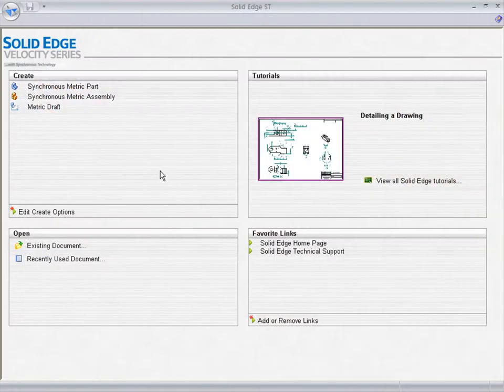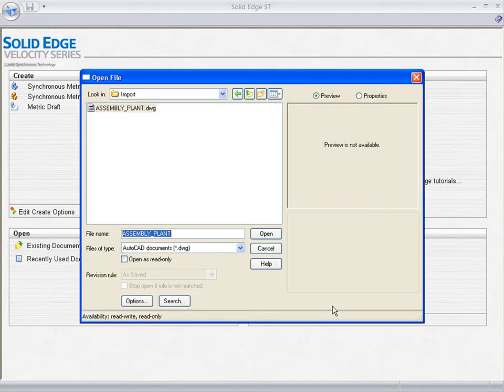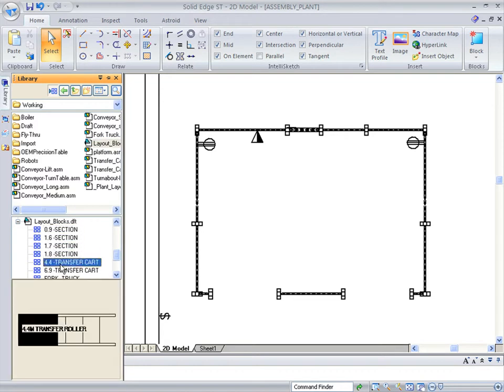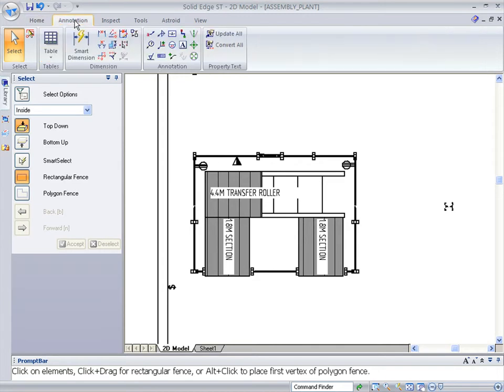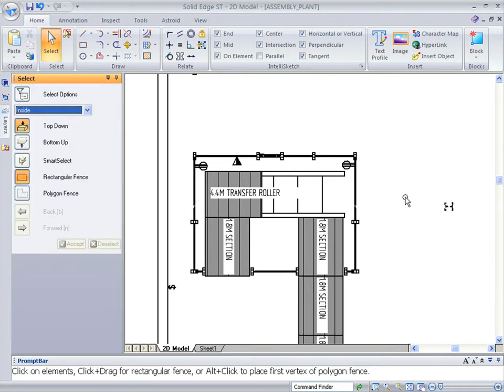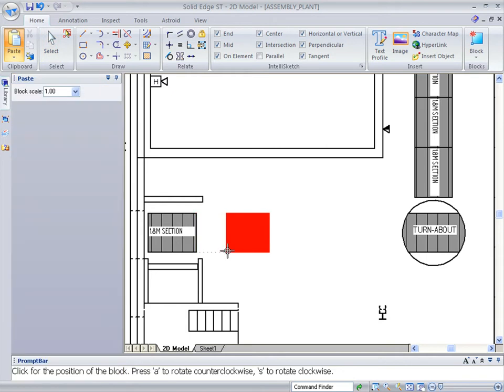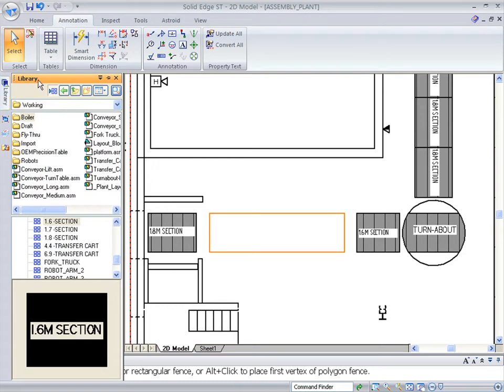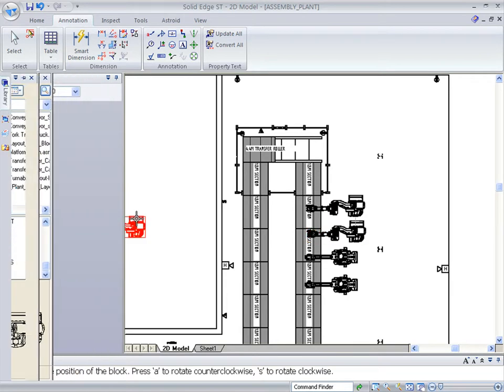3.1 Tercera Razon para Elegir Solid Edge (2D import blocks)